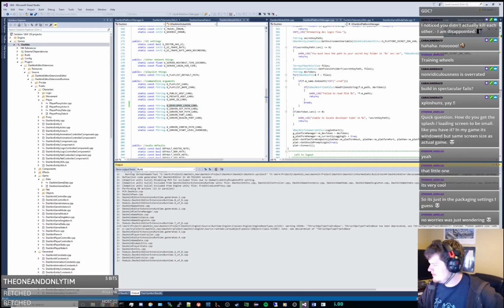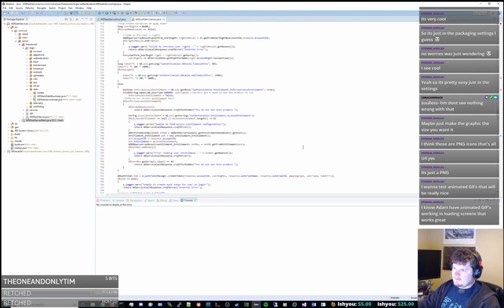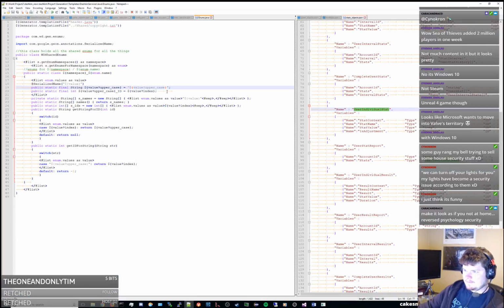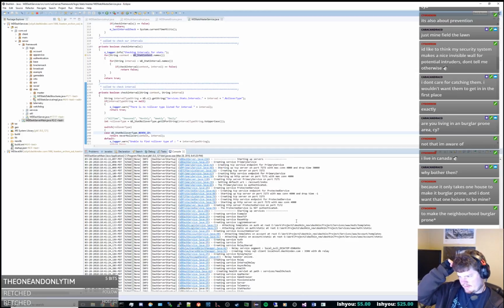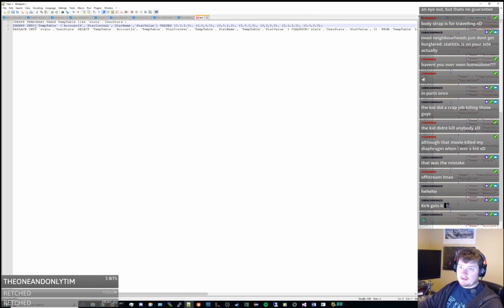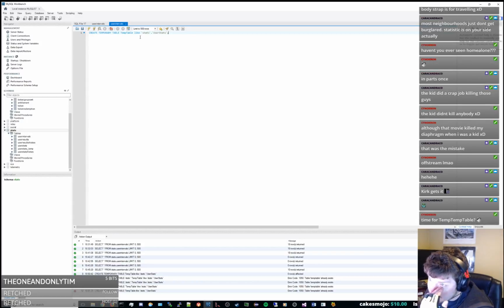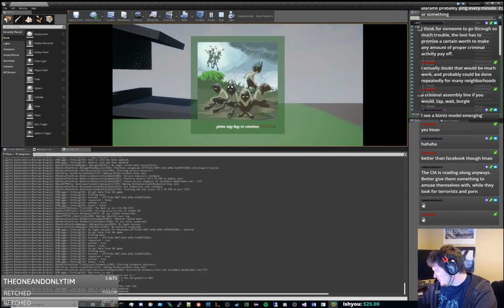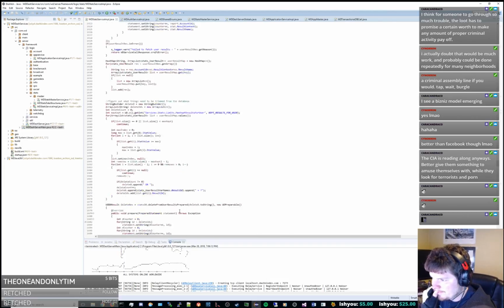ambientenergy101 devs Dashkin 788